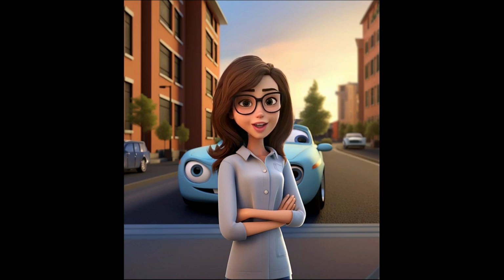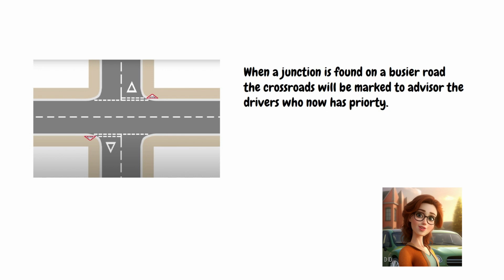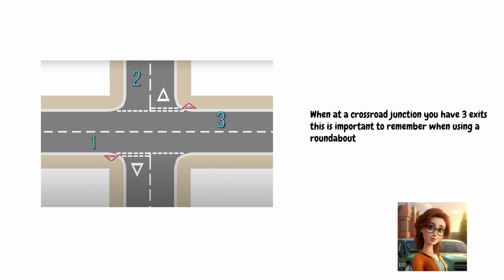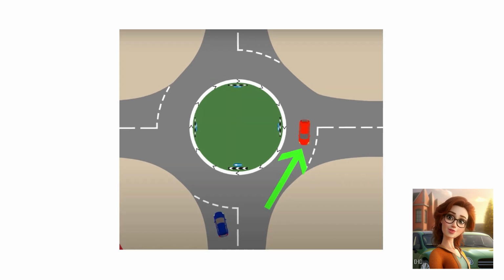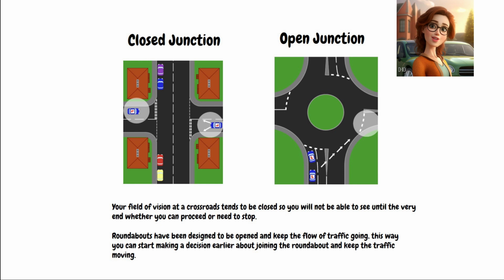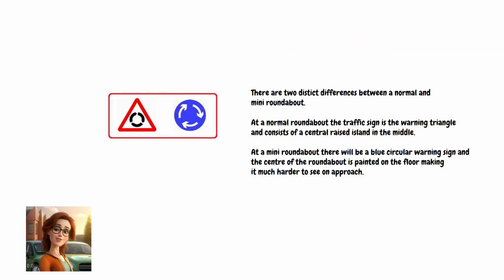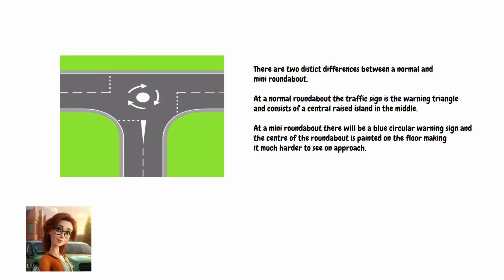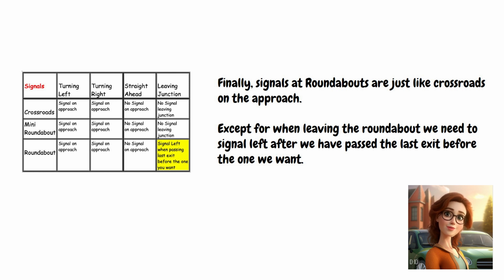Compare crossroads with Roundabouts